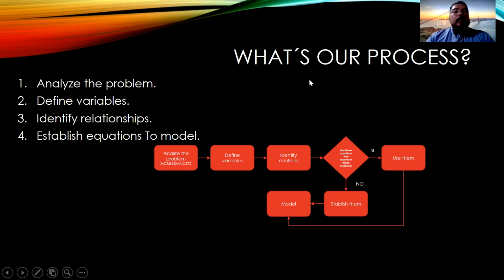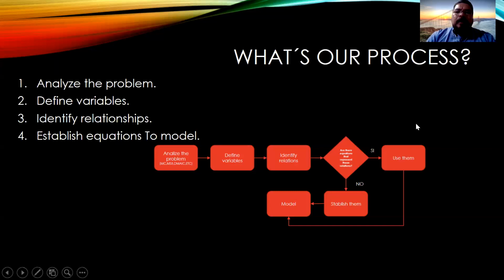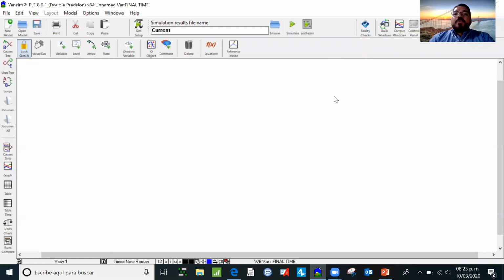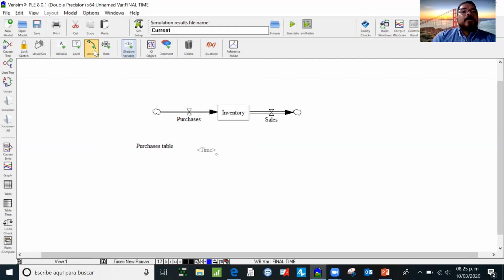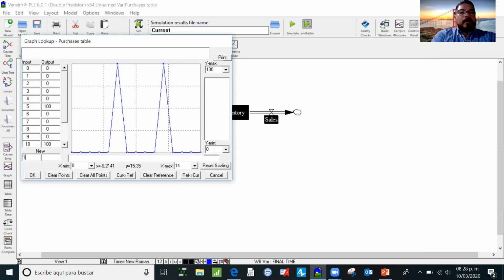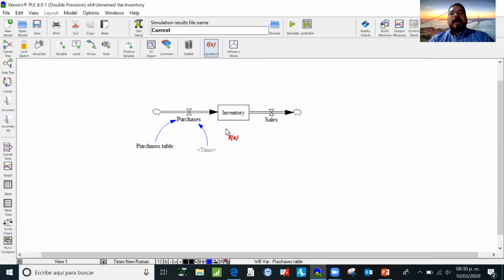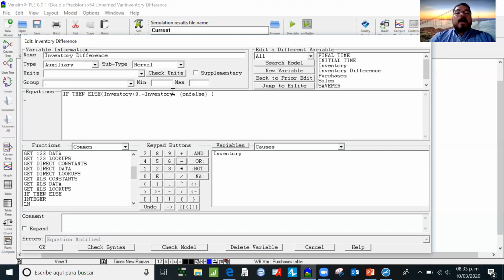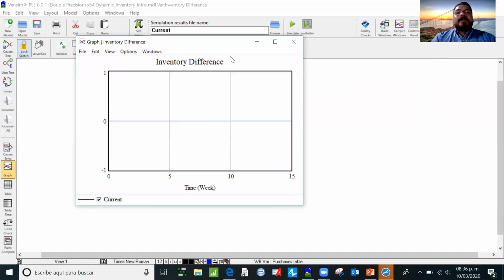Dynamic Modelling, The use of LOOKUP and IF-THEN-ELSE in VENSIM